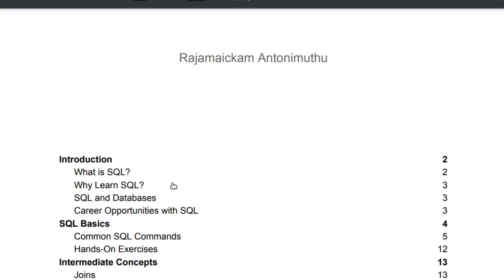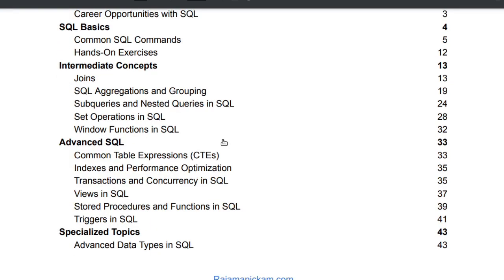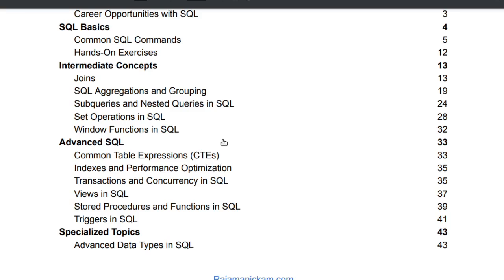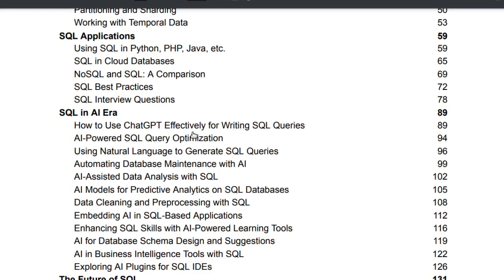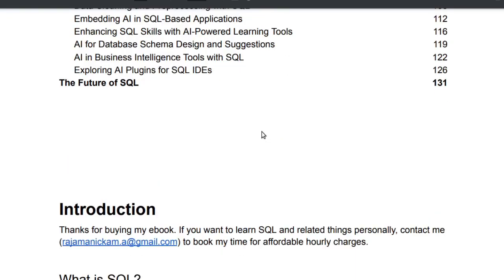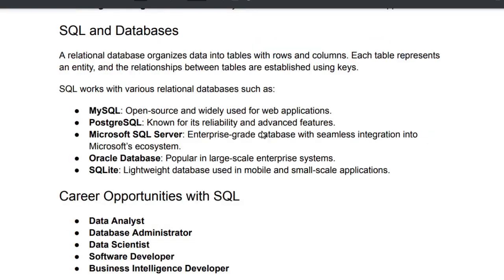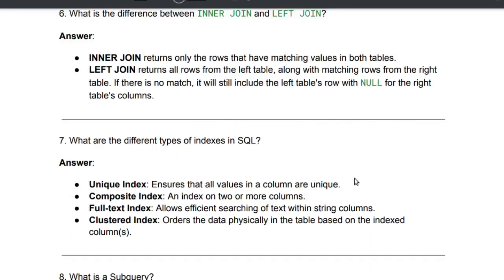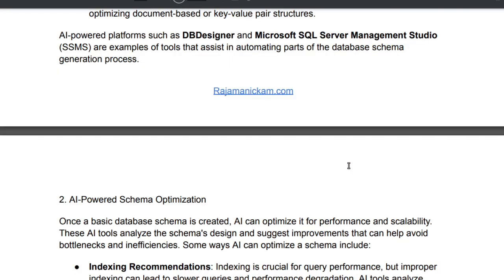SQL book - Mastering SQL: A Comprehensive Guide to Database Mastery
Buy this SQL book from the below links.